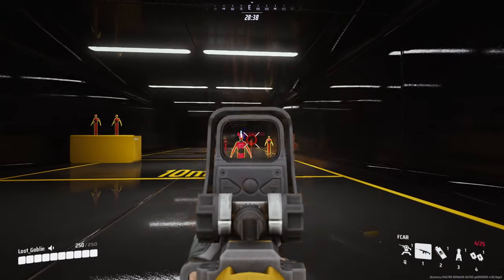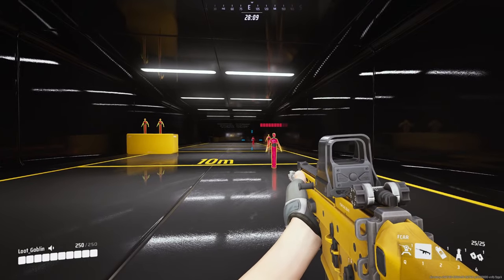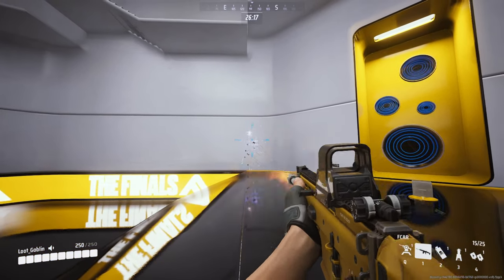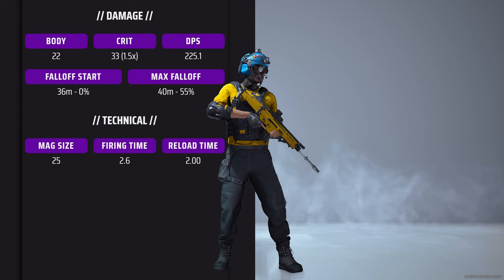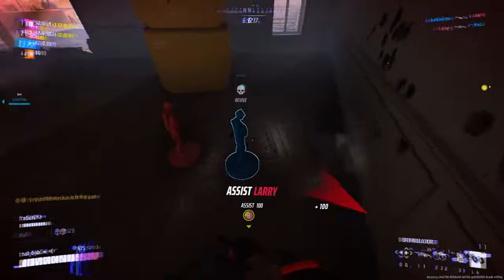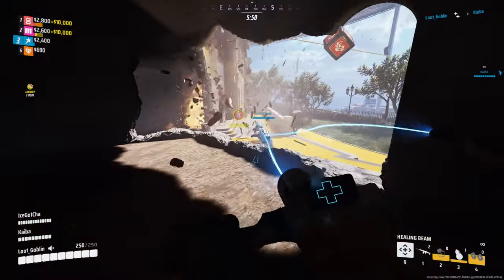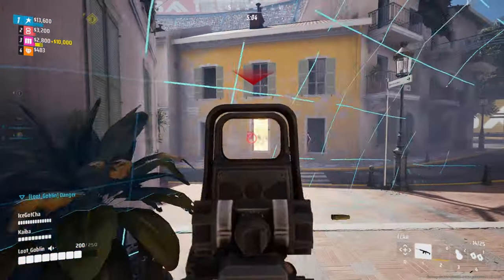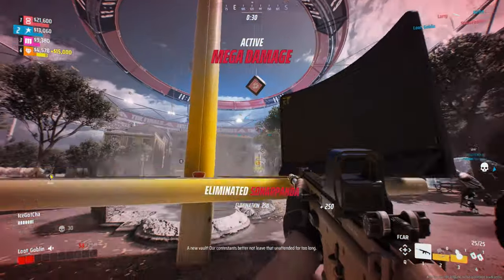Is the FCAR the best weapon for the medium?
I'm breaking down the FCAR for the medium and whether you should be using it.

0:00 Intro
1:02 Recoil pattern
1:31 Damage Profile
1:46 Game Play